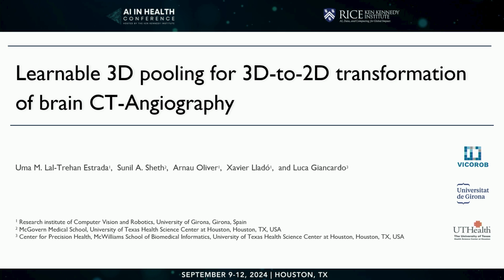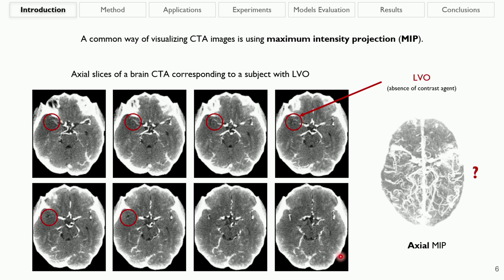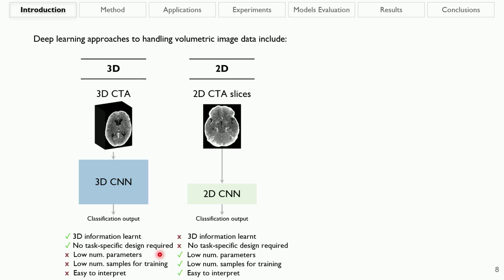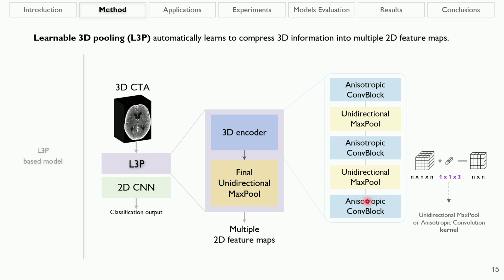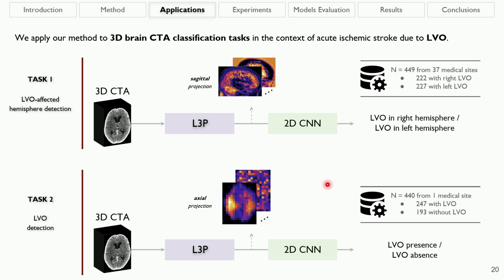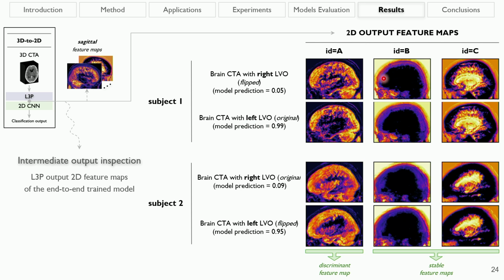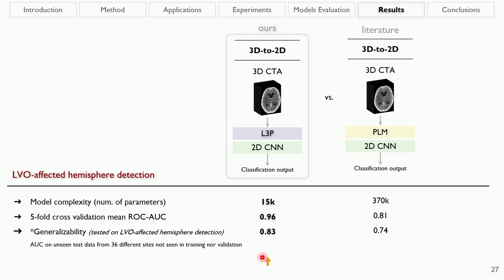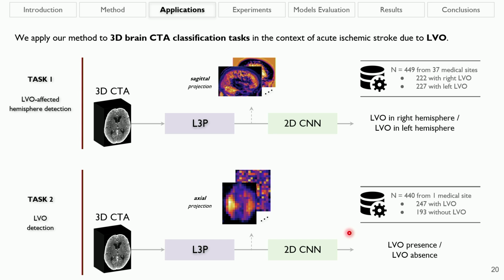Technical Talk: Learnable 3D Pooling for 3D-to-2D Transformation of Brain CT-Angiography